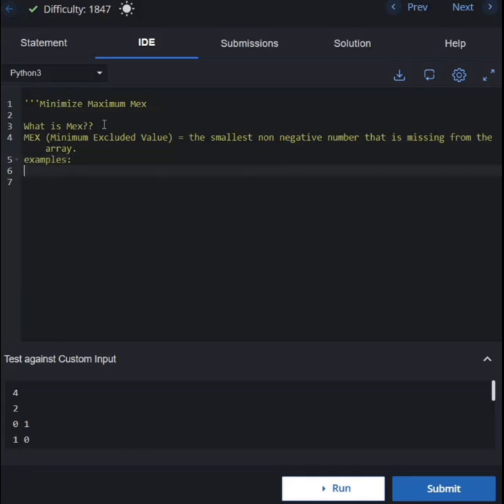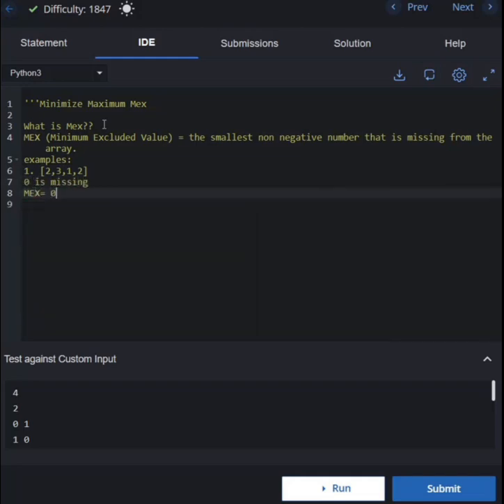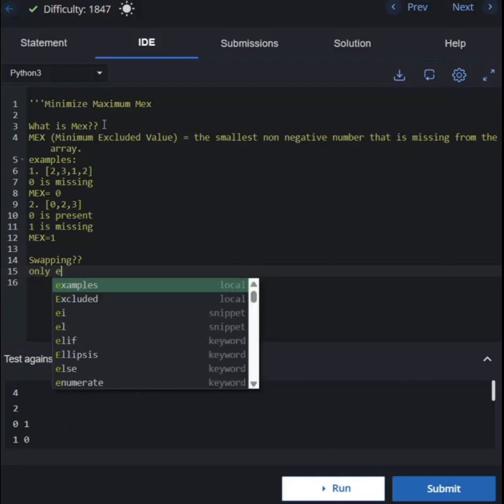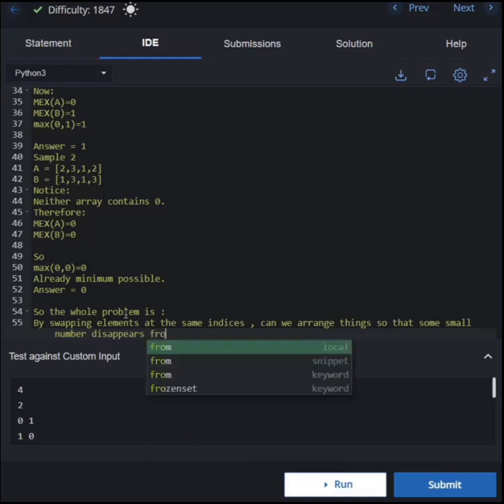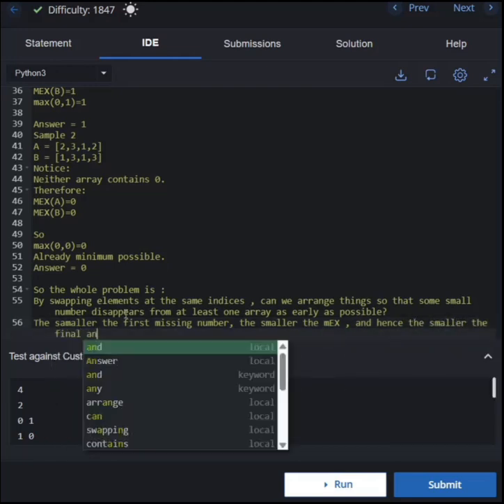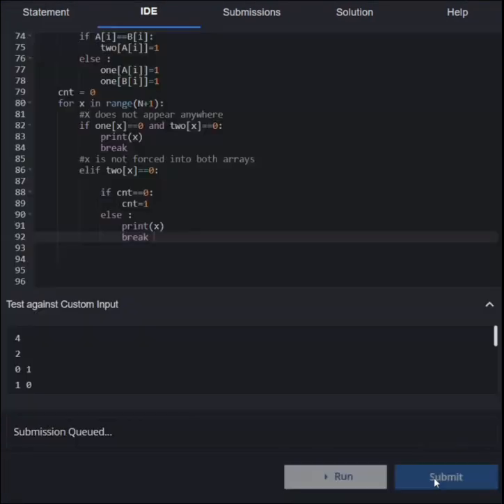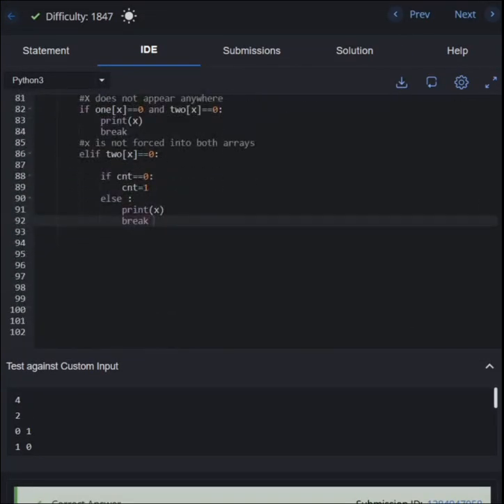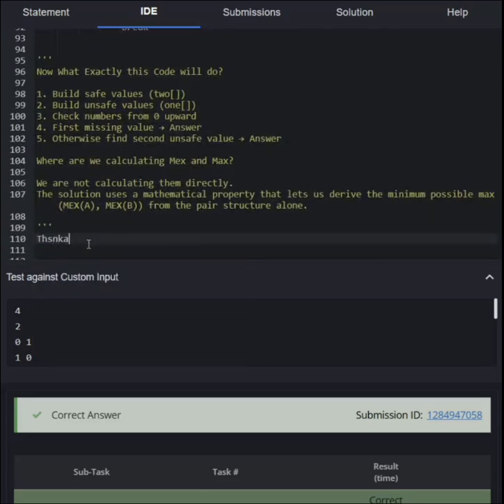Starters_198 Codechef Upsolve Questions (Part 2) (Division 4) (Python)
Switch to 1.5 or 1.75 for a better experience
and adjust the VOLUME level.

In competitive programming, "upsolving" means to solve problems after a contest has ended. It's a practice used to improve problem-solving skills by tackling problems that were not solved during the contest.

What is MEX?
MEX (Minimum Excluded Value) = the smallest non-negative number that is missing from the array.
Examples:

1. [2,3,1,2]
0 is missing
MEX = 0
2. [0,2,3]
0 is present
1 is missing
MEX = 1

Swapping
Only elements at the same position can be swapped.
Example:
At index 1:
A[1]=0, B[1]=1
After swap:
A = [1,1]
B = [0,0]

What do we need to minimize?
After doing any number of swaps, calculate:
MEX(A)
MEX(B)
Take the larger one:
max(MEX(A), MEX(B))
We want this value to be as small as possible.
Sample 1
A = [0,1]
B = [1,0]

Without swapping:
MEX(A)=2
MEX(B)=2
max=2

Swap first position :
A = [1,1]
B = [0,0]
Now:
MEX(A) = 0
MEX(B) = 1
max(0,1) = 1

Answer = 1
Sample 2
A = [2,3,1,2]
B = [1,3,1,3]
Notice:
Neither array contains 0.
Therefore:
MEX(A) = 0
MEX(B) = 0

So
max(0,0)=0
Already minimum possible.
Answer = 0

So the whole problem is:
By swapping elements at the same indices, can we arrange things so that some small number disappears from at least one array as early as possible?
The smaller the first missing number, the smaller the MEX, and hence the smaller the final answer.

Do check the official site of python for better understanding.